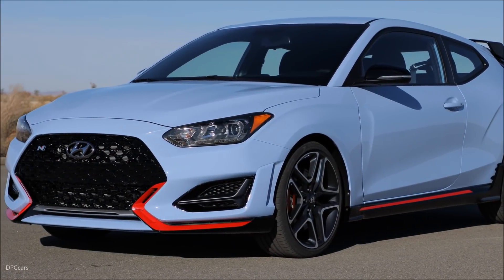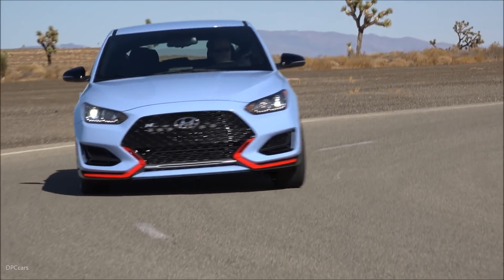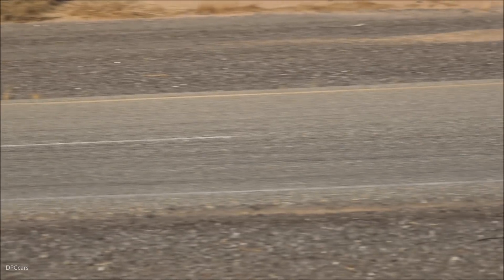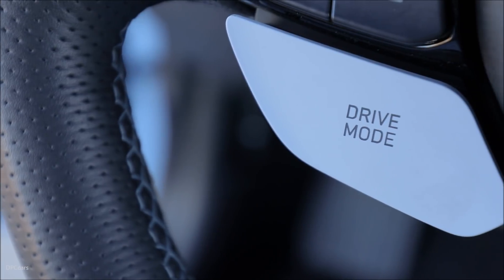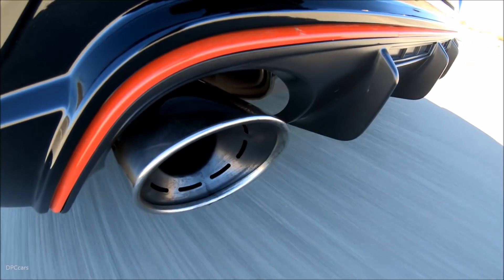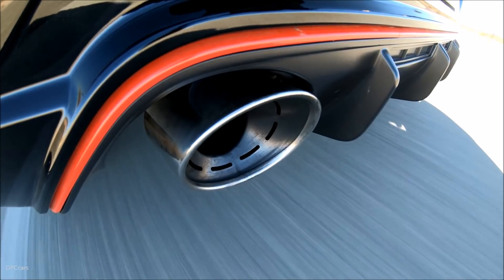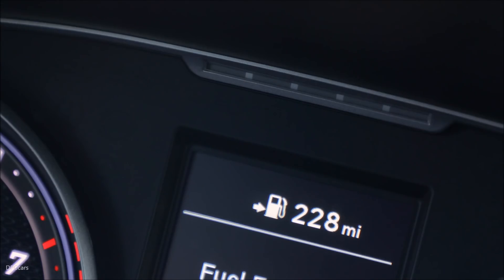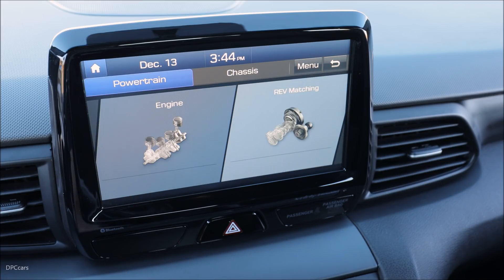2019 Hyundai Veloster N Explained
Mechanically, Veloster N offers a larger 2.0-liter, direct-injected turbocharged powerplant over the Veloster Turbo. The engine boasts up to an available 275 horsepower at 6,000 rpm (estimated) and up to 260 lb.-ft. of torque from 1,450-4,700 rpm (estimated) for responsive, thrilling performance at every RPM range. The turbo system intercooler is isolated from the condenser and radiator for even more efficient cooling of the intake charge. The system also benefits from a two-stage induction system for maximum output at all rpm ranges. The engine compression ratio is 9.5:1, high for a turbocharged engine. The high performance engine is backed up by a close-ratio, short-throw six-speed manual transmission with downshift rev-matching capability. The transmission uses carbon-coated synchro rings and gear material reinforcement for smoother operation and lower overall shift force coupled with a positive engagement feel. The Veloster N clutch also utilizes a double-layer facing clutch disc design for increased burst strength and torque capability. In addition, the powertrain sports a multi-mode, high-flow active sport exhaust system with a variable exhaust actuator. In N mode, this system yields an exhilarating engine over-run exhaust crackle during spirited-driving upshifts and rev-matched downshifts.